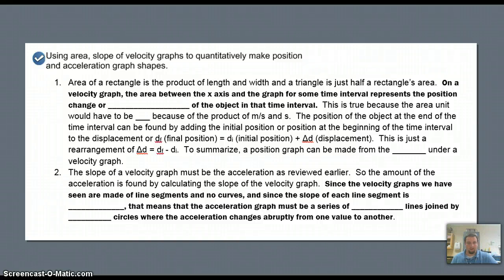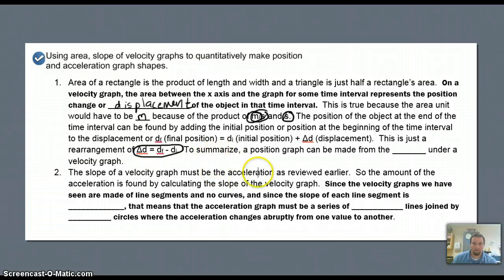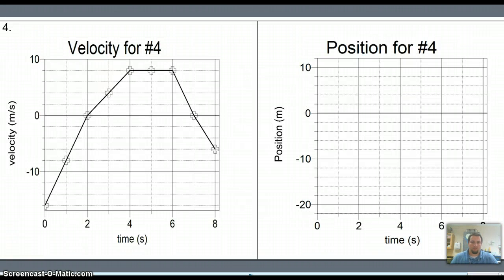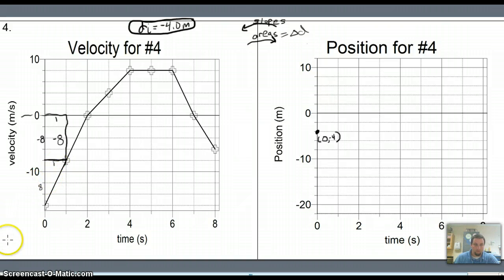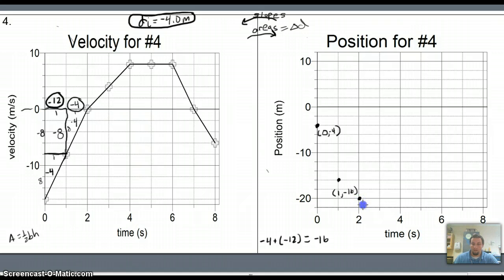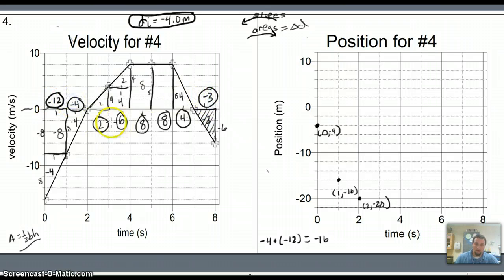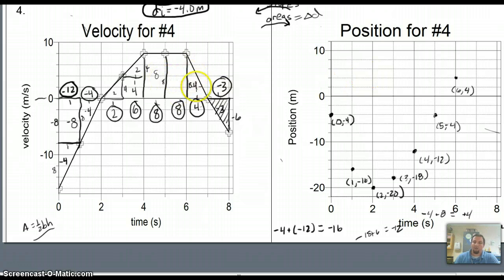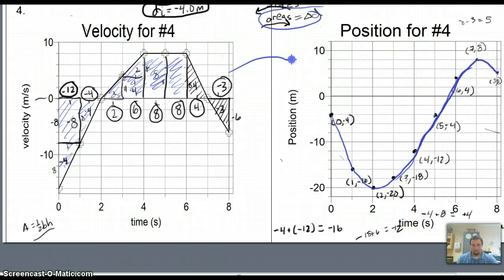1 - Notes Graphing Part 2 #1-4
Getting a position graph from a Velocity Graph